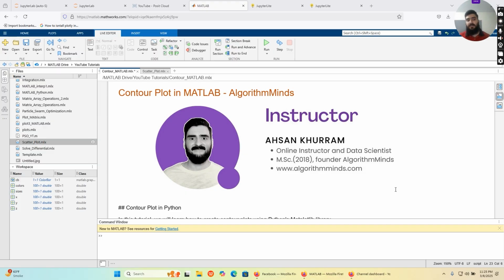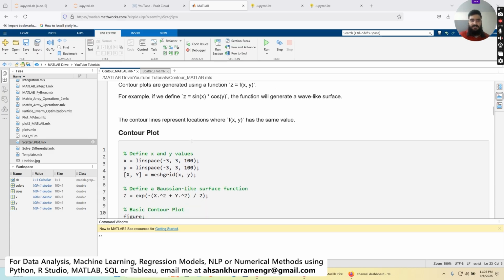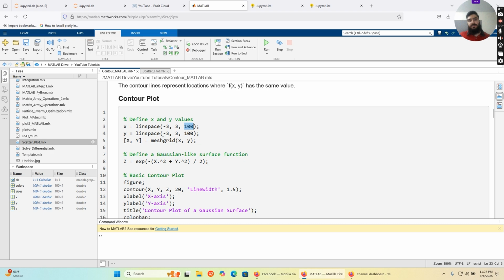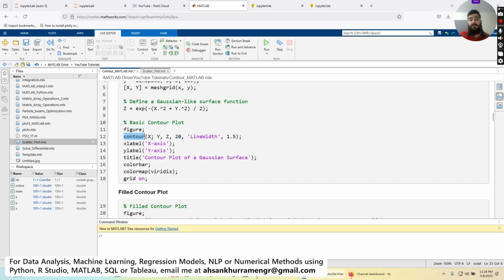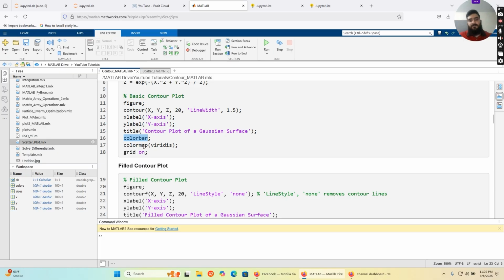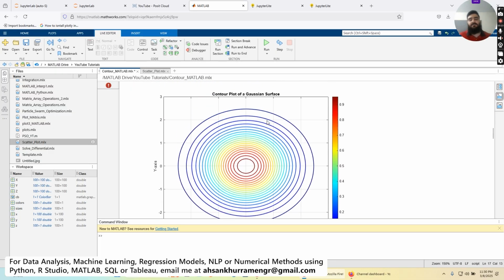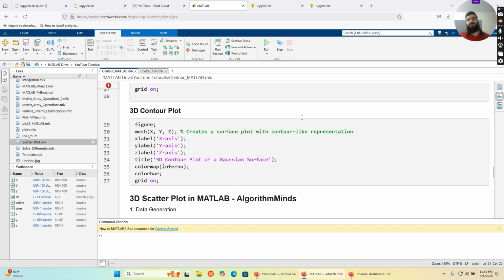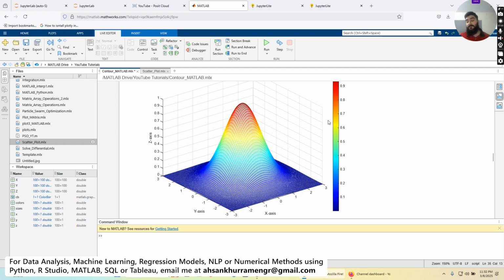Contour Plot in MATLAB - Tutorial for Beginners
Curious about how to visualize 3D data using contour plots in MATLAB? In this tutorial, I walk you through everything you need to know to create contour plots—from basic syntax to customizing your plot for better clarity and presentation.

Whether you're working on simulations, surface analysis, or scientific visualization, MATLAB contour plots are a powerful tool to represent level curves of a function in two dimensions.

🔍 What you'll learn in this video:

 - How to generate contour plots using contour, contourf, and meshgrid
 - Setting up X, Y, and Z data for contour plotting
 - Customizing contour levels, colors, and labels
 - Tips for visualizing gradients and function behavior effectively

📌 Perfect for:
Students, engineers, and researchers working with MATLAB plotting, scientific computing, and data visualization.